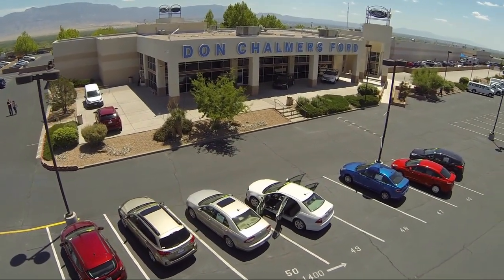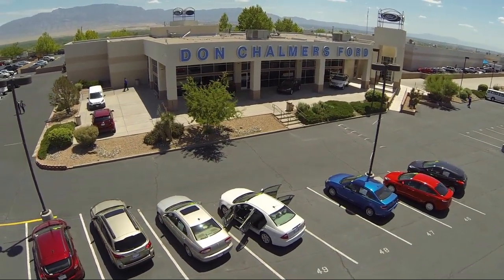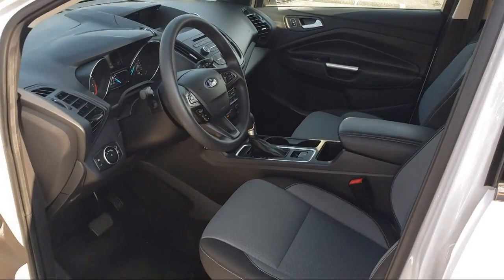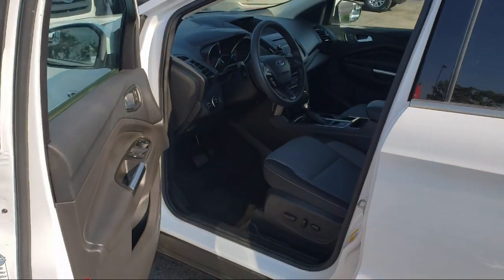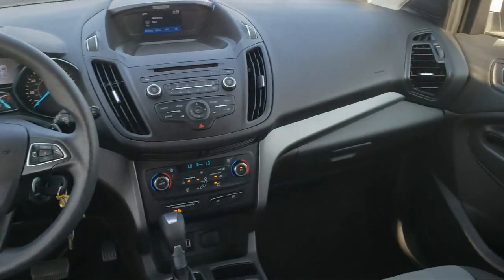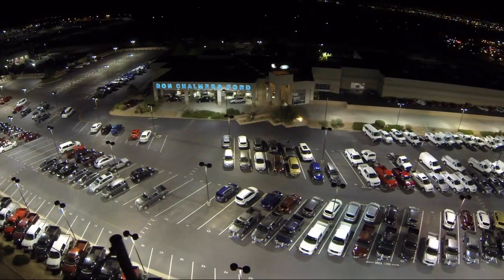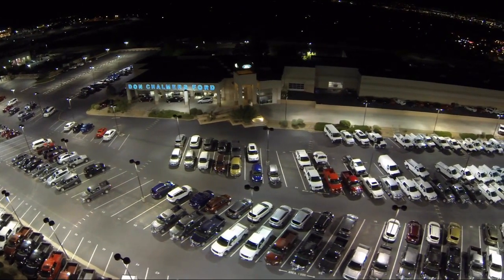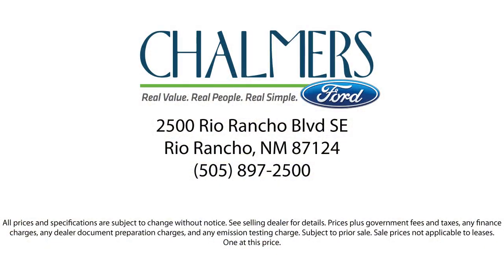2017 Ford Escape SE Sport Utility Albuquerque New Mexico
2017 Ford Escape SE Sport Utility Stock Number: 526612 Vin:1FMCU9G9XHUE24781.

2500 Rio Rancho Blvd., S.E.